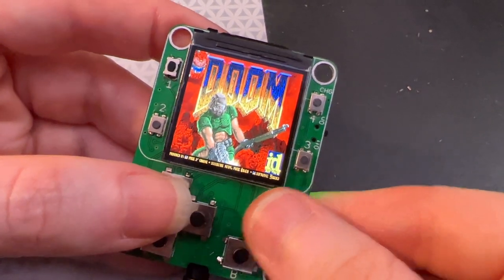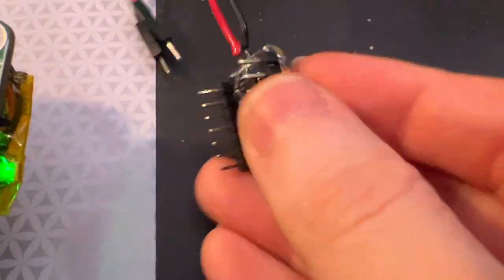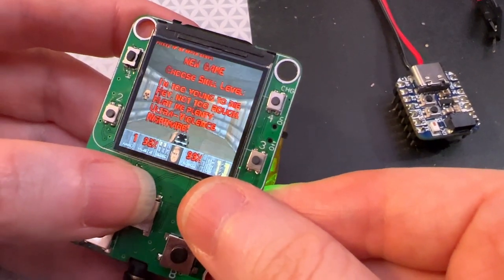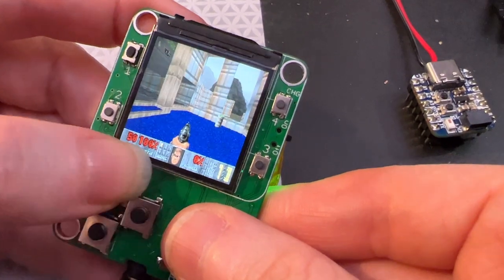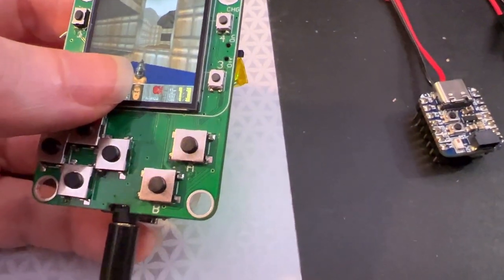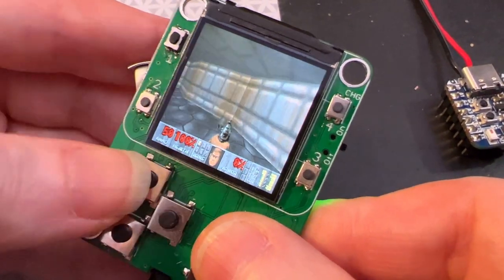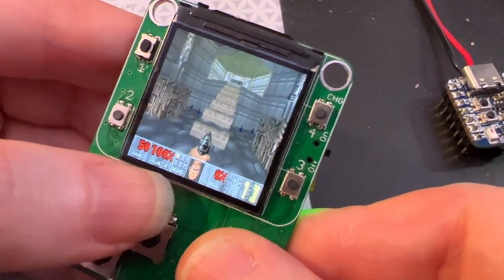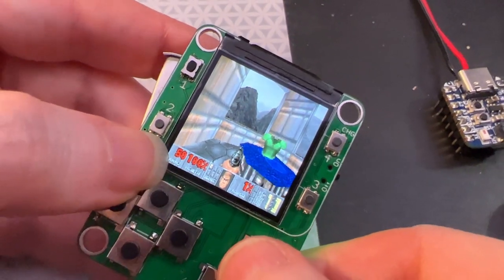yes...it can play DOOM!